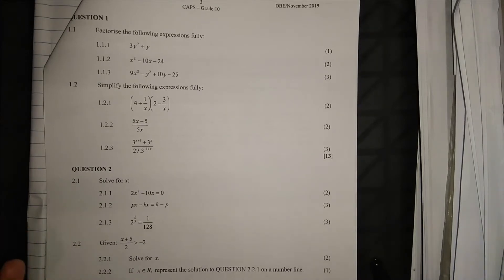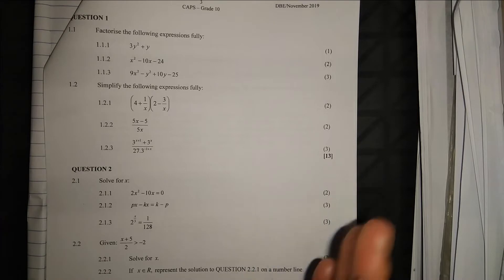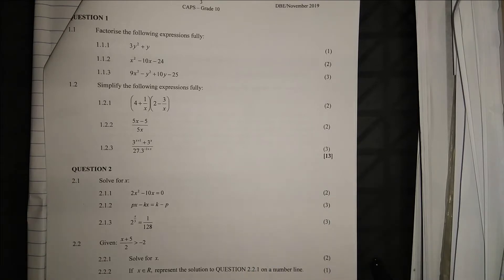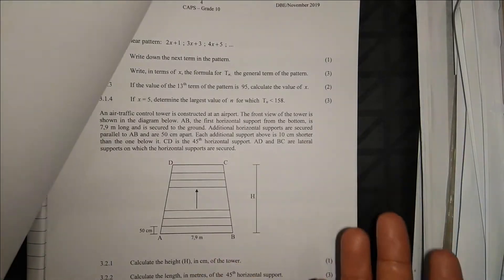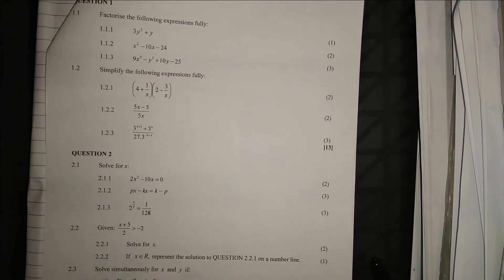ALGEBRA:EQUATIONS/FACTORISATION/EXPONENTS | November 2019: MATHEMATICS Paper 1 Question 1 (Grade 10)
In this video im discussing Question 1 from NOVEMBER 2019 Grade 10 Mathematics Paper,